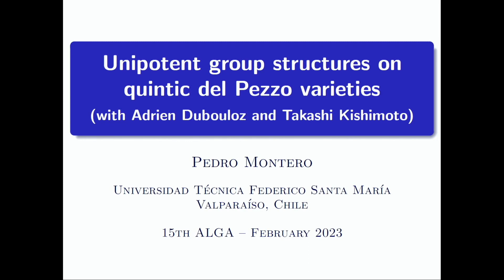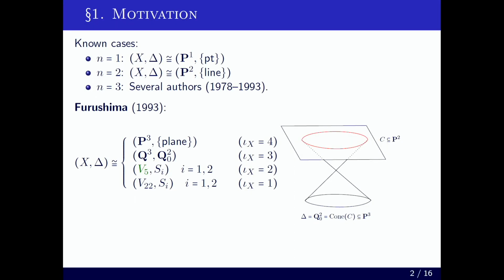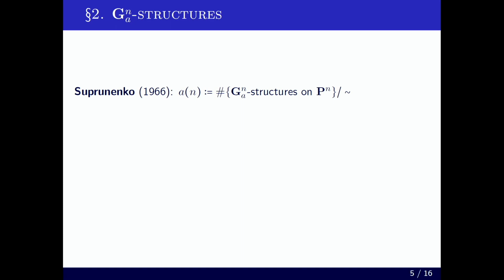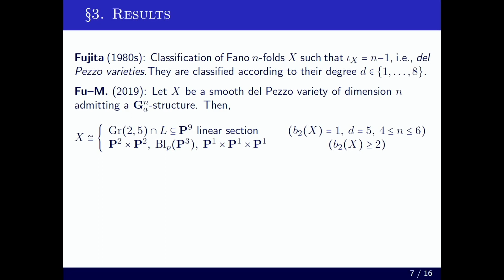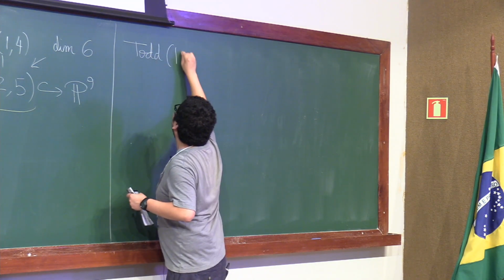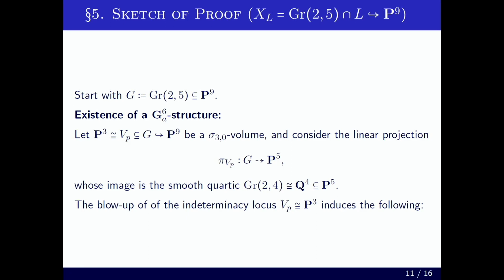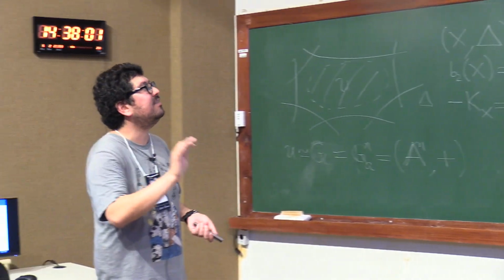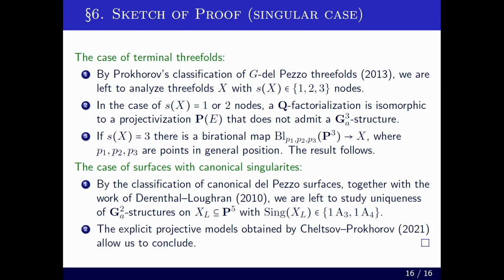15th ALGA (Commutative Algebra and Algebraic Geometry) - Pedro Montero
Speaker: Pedro Montero